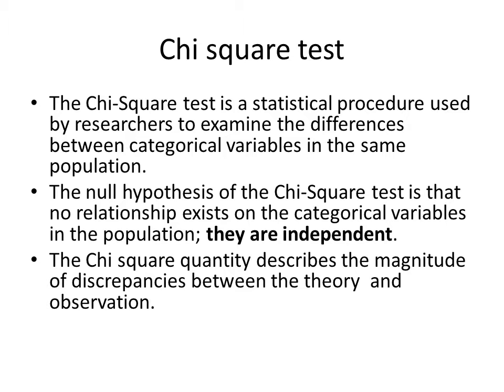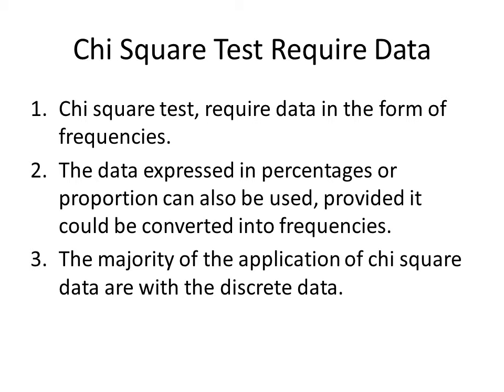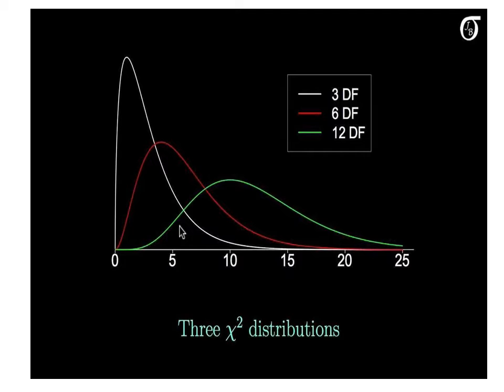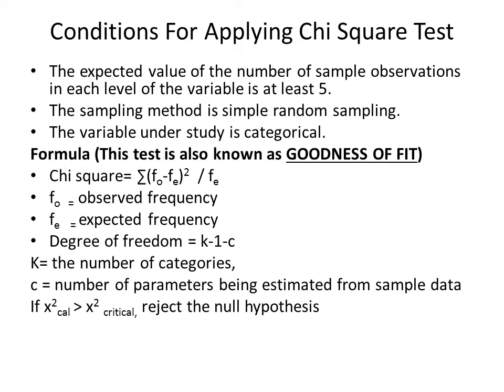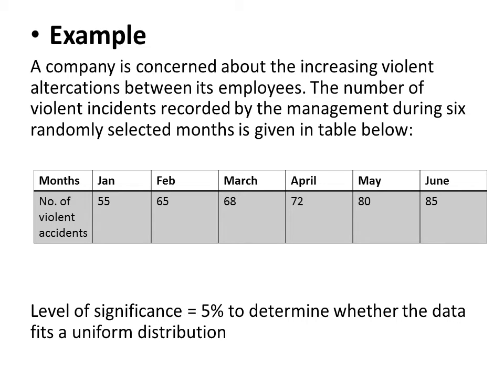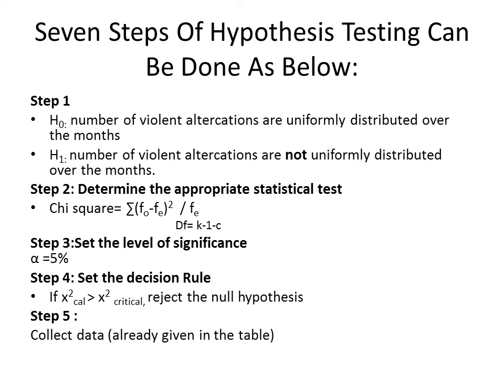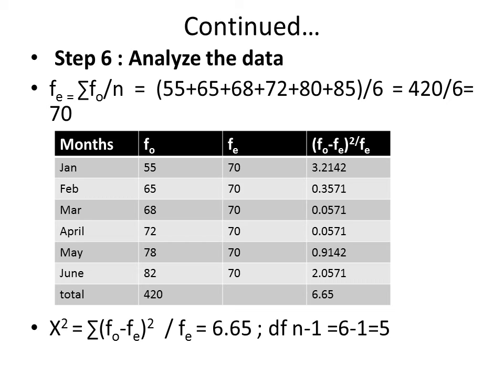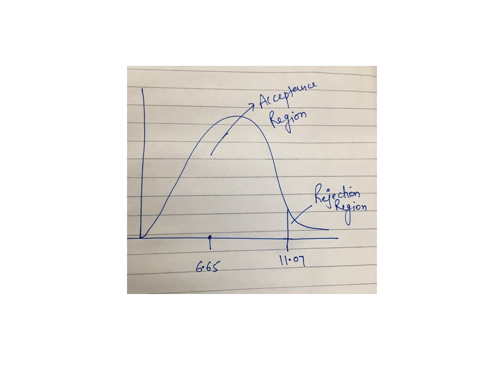CHI SQUARE TEST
Basics of Chi-Square test